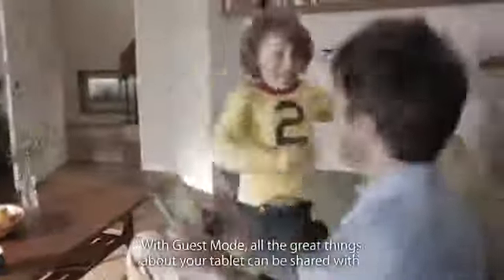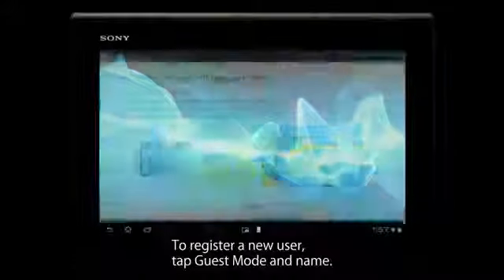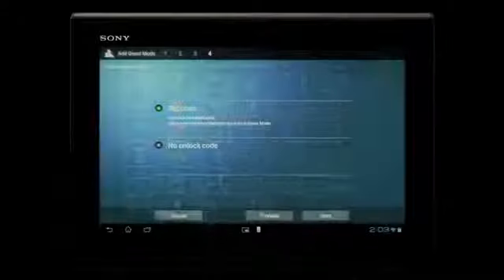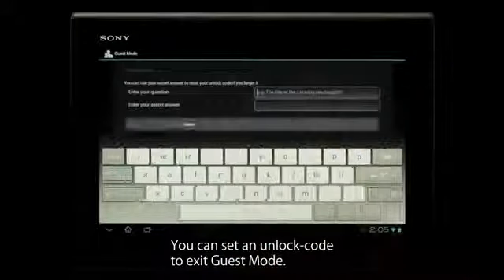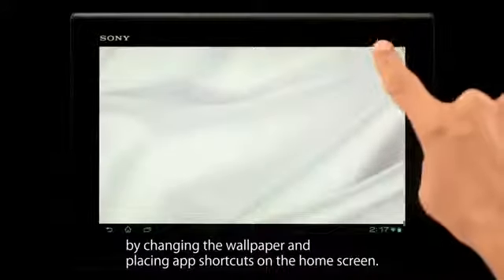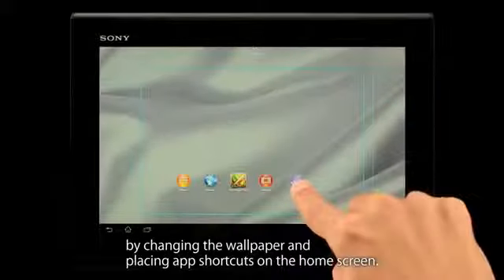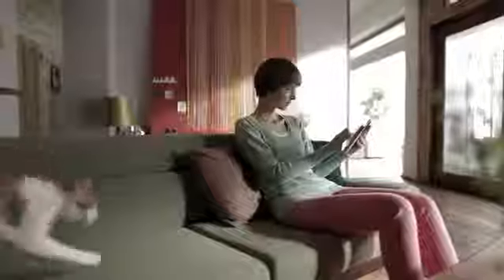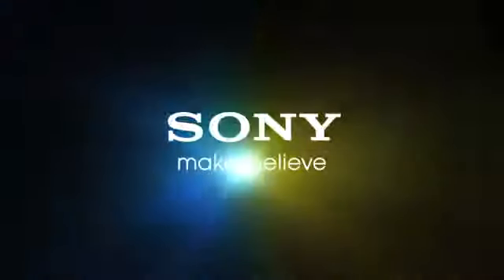Kinniya Sony xperia s tablet- best Of Sony